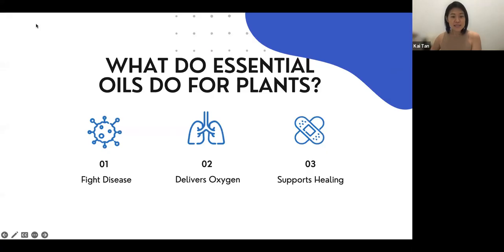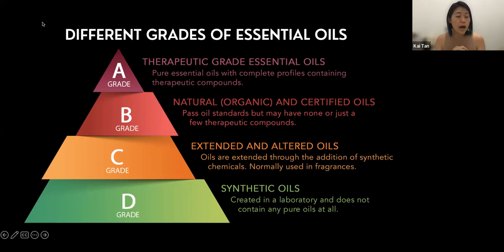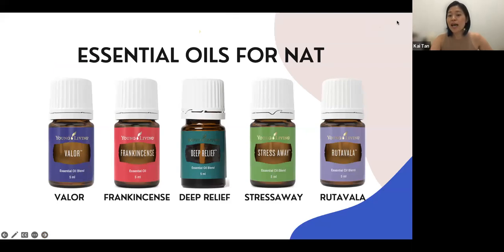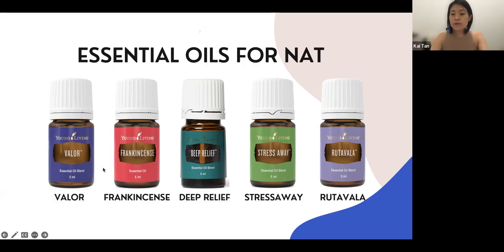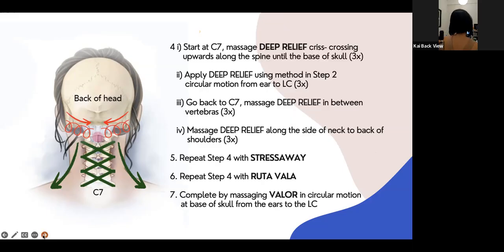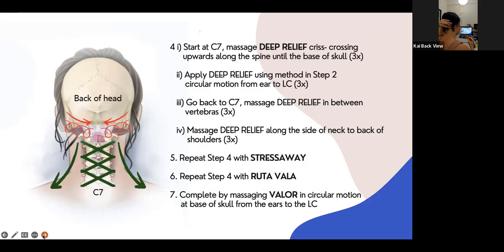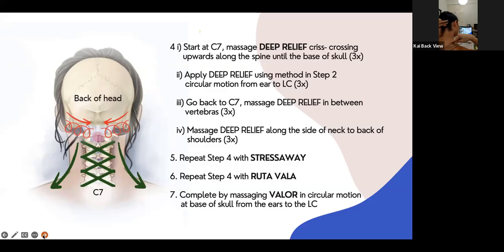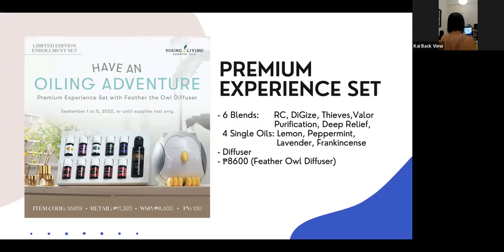2022 Sep - Neuro Auricular Technique NAT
Learn this unique technique that address the C1 ro C7 of the spine, the Neuro-Auricular Technique (NAT). NAT is yet another technique created by Young Living Founder, Gary Young. This technique focuses on stimulating the cervical spinal health with a unique set of blend from Young Living's collection.